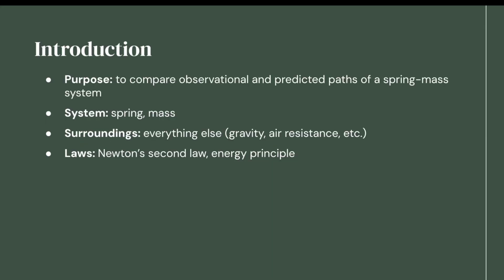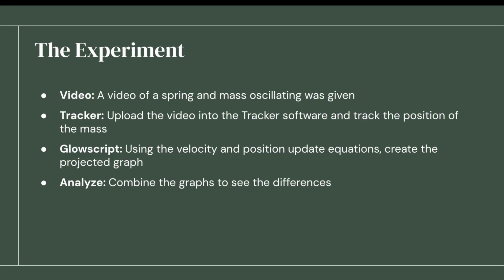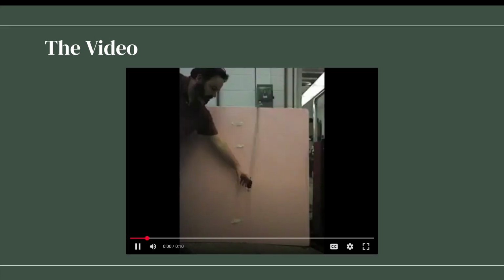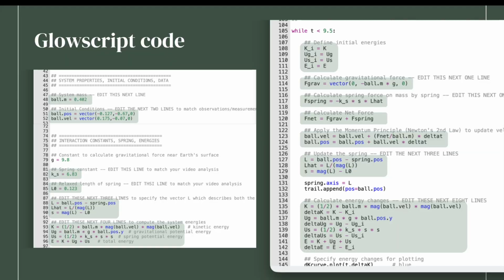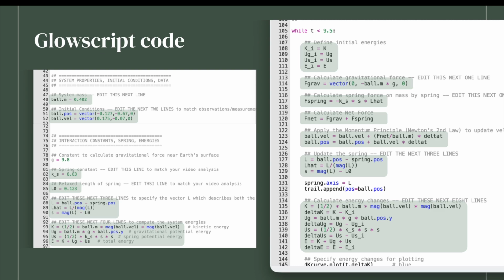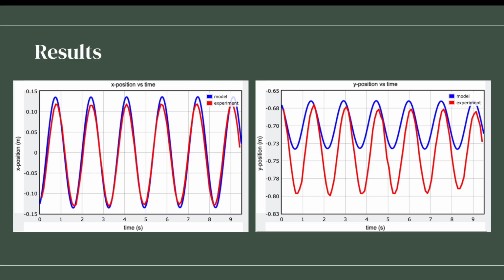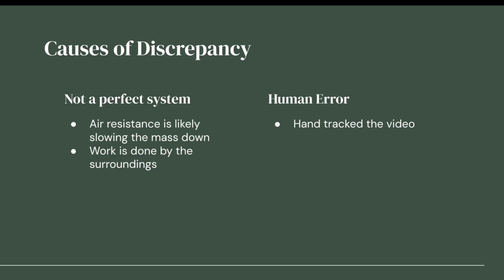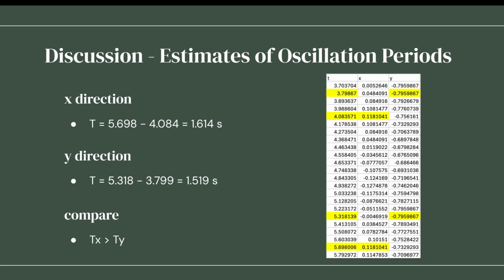PHYS 2211 Lab 4: Oscillations